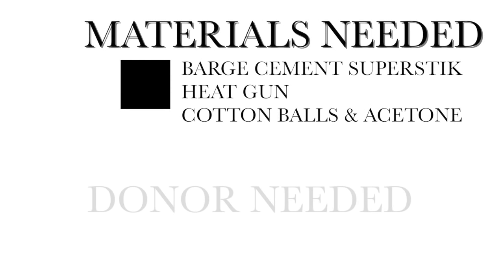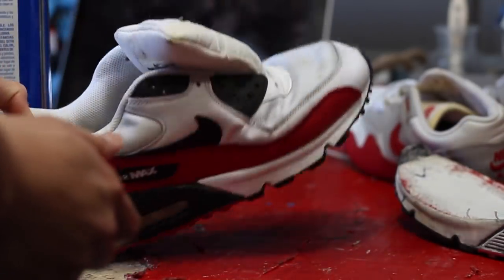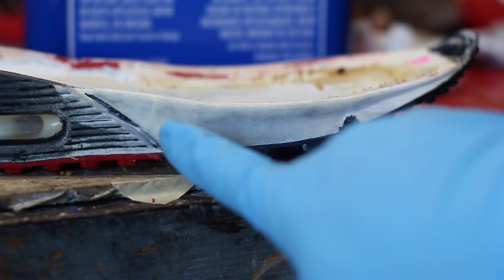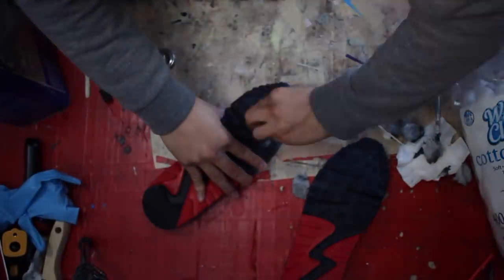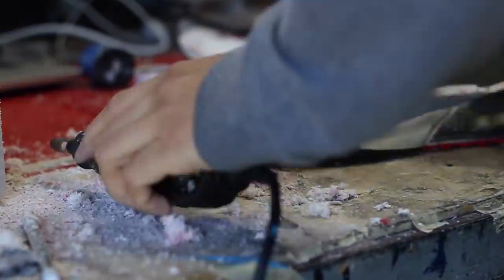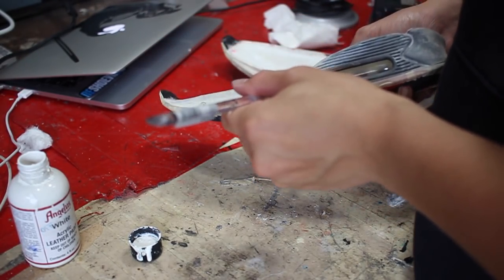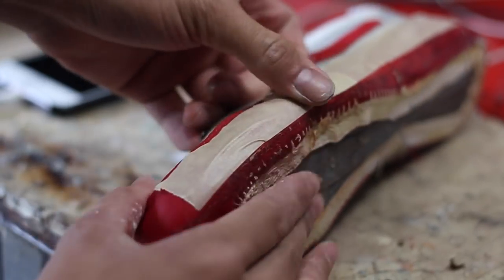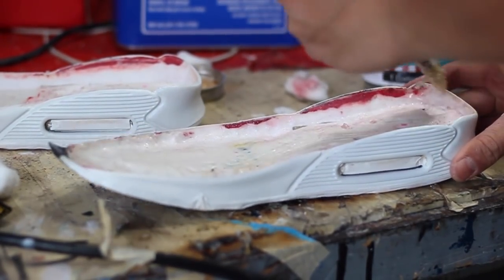1997 Nike Air Max 1 Varsity Red Hybrid Sole Swap